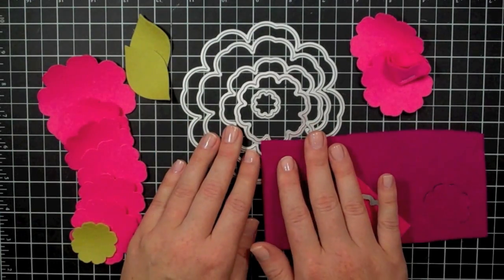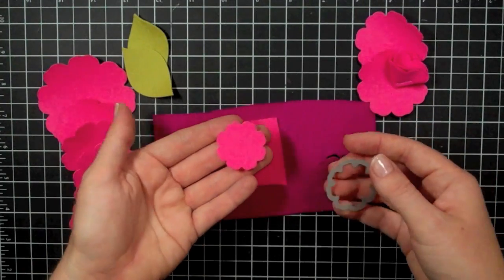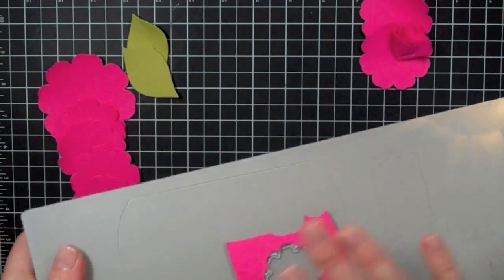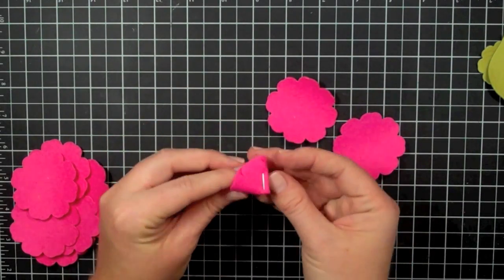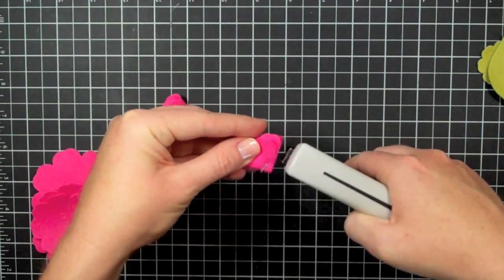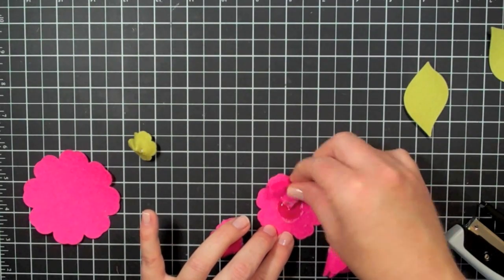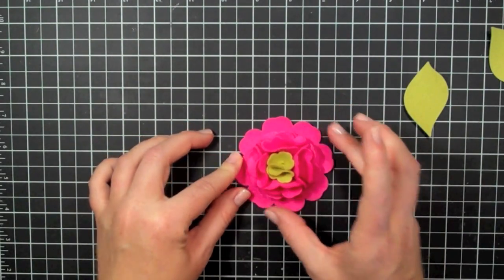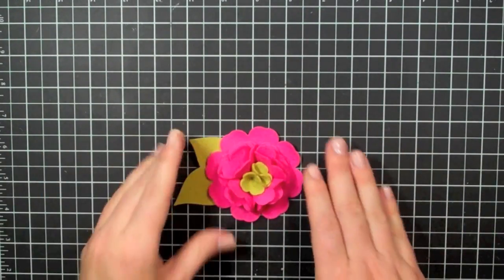Nesting Blossoms Felt Flowers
These felt flowers are fun and so easy to make, using Lifestyle Crafts' Nesting Blossoms Dies.